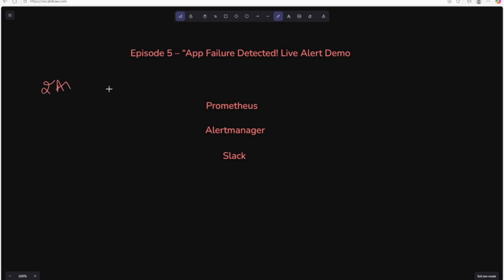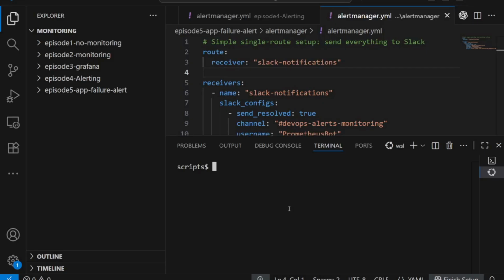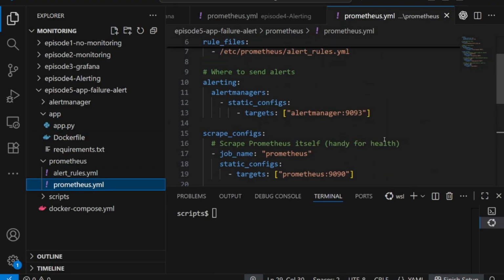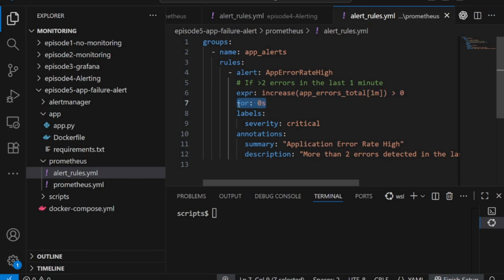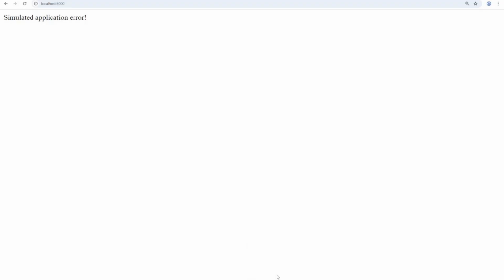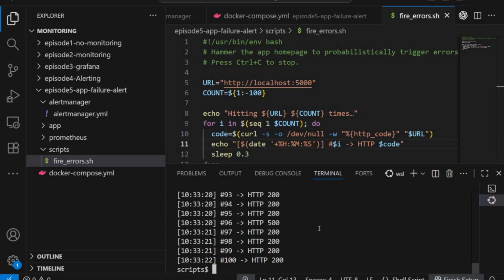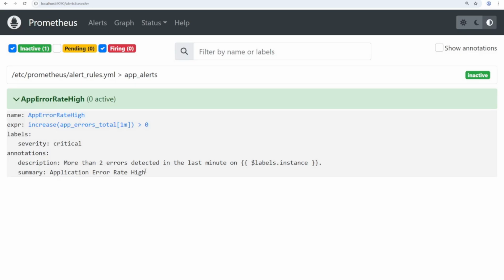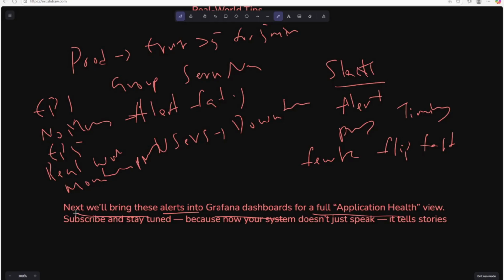Ep5 Simulating Real Production Alerts | Prometheus + Slack + Alertmanager in Action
Welcome to Episode 5 of the Monitoring & Alerting in Real Life series!
This episode brings the theory of alerting to life — by simulating real production errors that trigger live alerts in Slack using Prometheus + Alertmanager.

We’ll go beyond static dashboards and show how monitoring reacts when things really go wrong.

🎯 What You’ll Learn:

How to simulate real-world application failures

Triggering Prometheus alerts in real time

Integrating critical and warning-level alerts

Understanding alert routing, grouping, and silencing

Testing full alert lifecycle: fire → notify → resolve

Real Slack demo: from error to resolution

🧩 Tech Stack:
Prometheus, Alertmanager, Slack Webhook, Grafana, Flask App, Docker Compose

💡 By the End:
You’ll know how to build and test a real-world alerting pipeline — complete with Slack notifications, error classification, and smart escalation routes used by actual SRE teams.

👉 Watch full playlist: Monitoring & Alerting Series